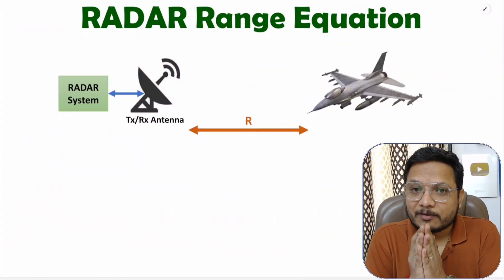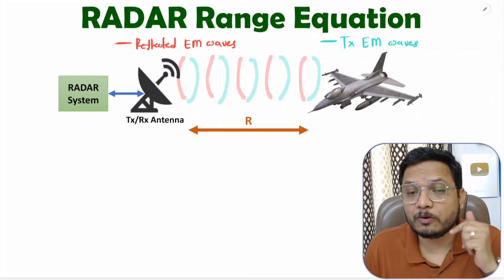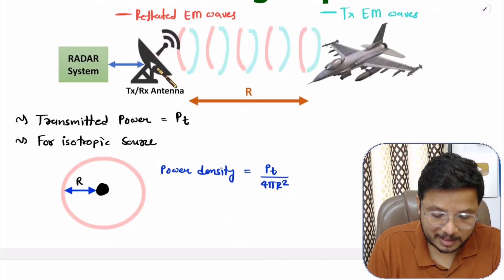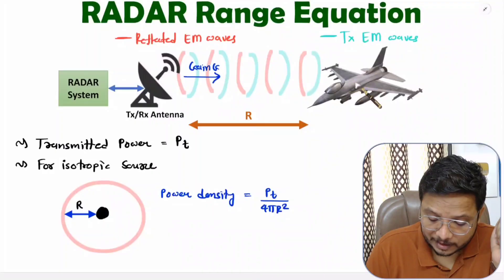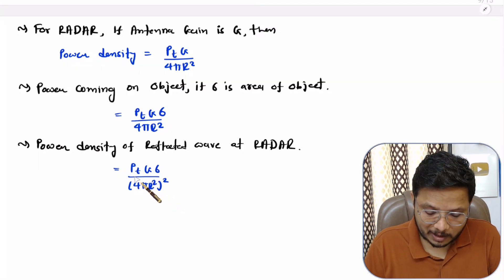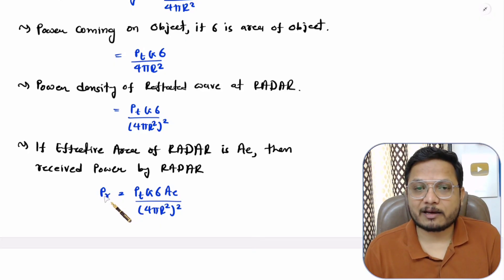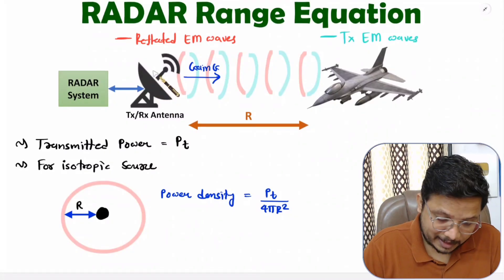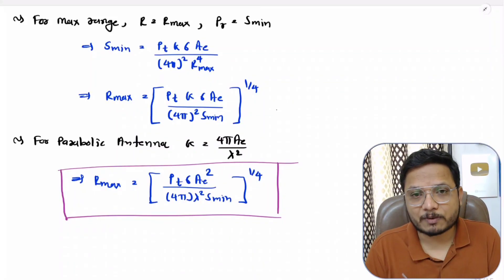RADAR Range (Equation, Basics, Derivation & Parameters) Explained in RADAR Engineering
In this video, i have explained RADAR range equation with following aspects.

1. RADAR Range equation
2. RADAR Range Basics
3. RADAR Range Equation Derivation
4. RADAR Range Parameters

RADAR Range Parameters are as follows:
1. Transmitting power
2. Target area
3. Gain of antenna
4. Minimum detectable signal
5. Wavelength
6. Frequency